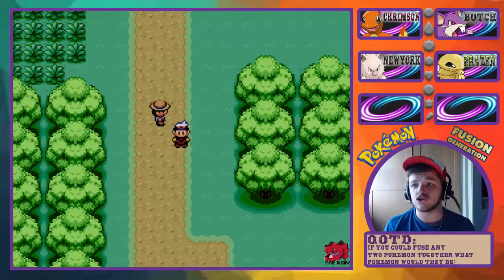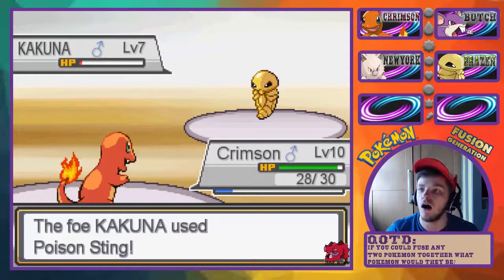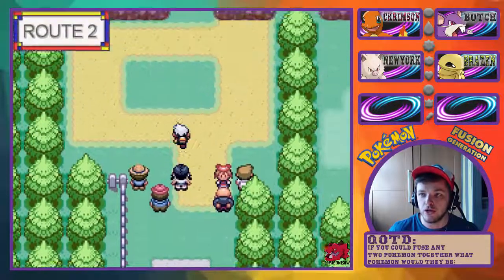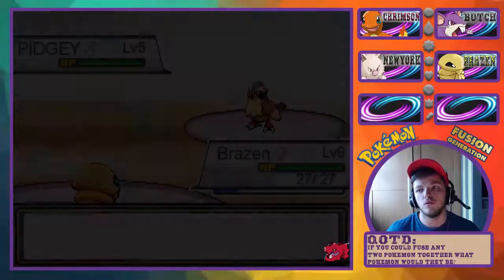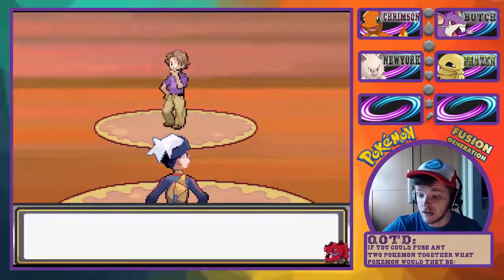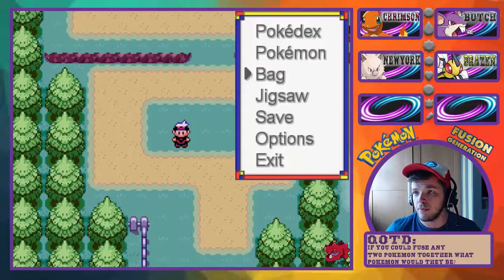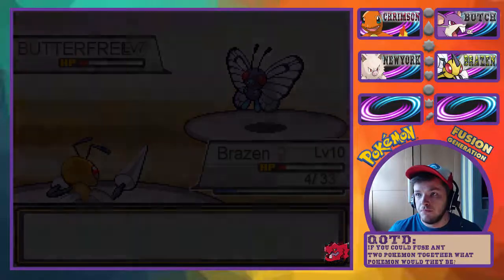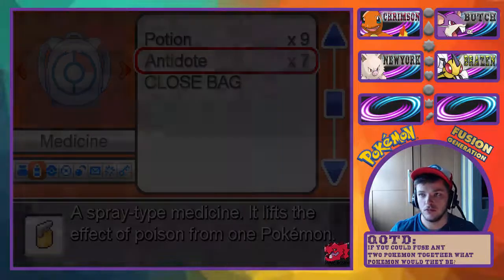Pokemon Fusion Generations Nuzlocke Episode 2 "Pikavee" (Facecam)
So today we finally track down bill battle a BITCH of a beedrill and then witness and battle our first fused pokemon so PLEASE LIKE, COMMENT AND SUBSCRIBE because your support means the world